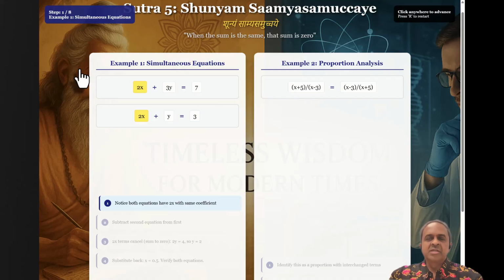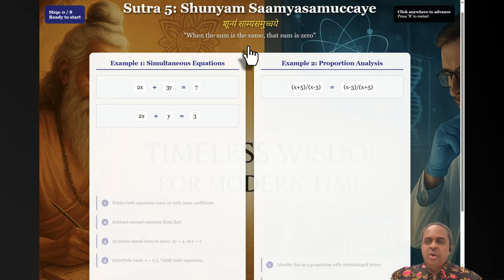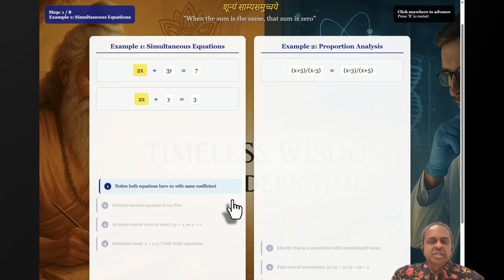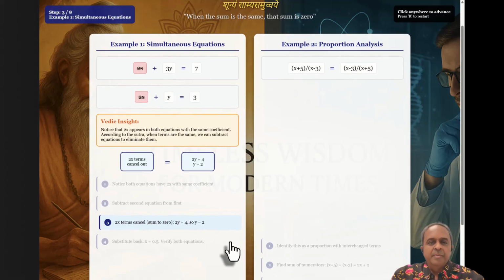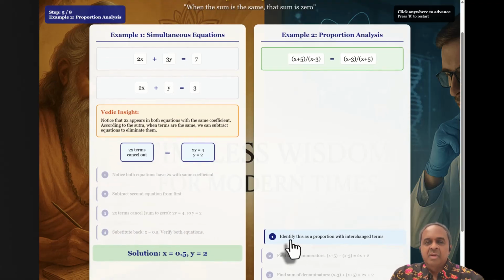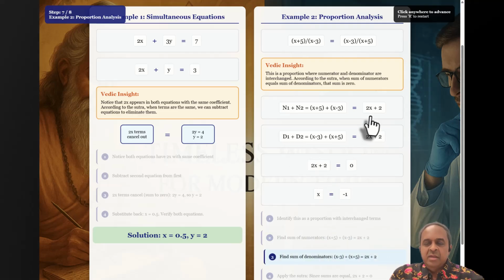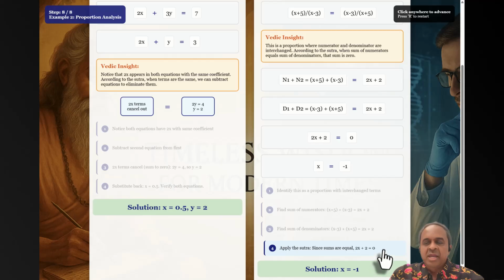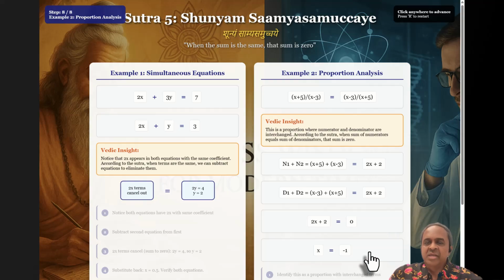SB 26: “Sutra 5: Shunyam Saamyasamuccaye : When the Sum is the Same, that Sum is Zero”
Welcome to our exploration of the fifth Vedic Mathematics sutra: Shunyam Saamyasamuccaye. This powerful principle states "When the Sum is the Same, that Sum is Zero," and provides elegant solutions to equations and proportions.

Let's understand the deeper meaning behind this sutra. In authentic Vedic mathematics, the term "Samuccaya" has multiple interpretations. Today, we'll explore how this principle allows us to solve complex problems through direct application rather than conventional algebraic manipulation.